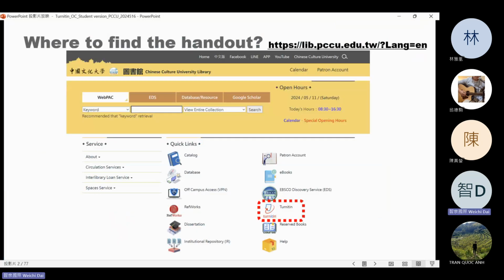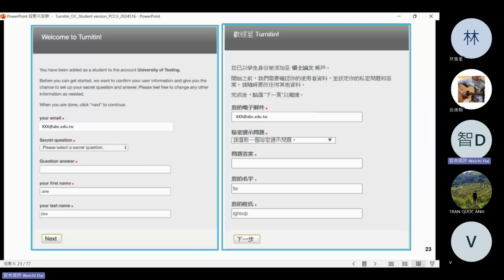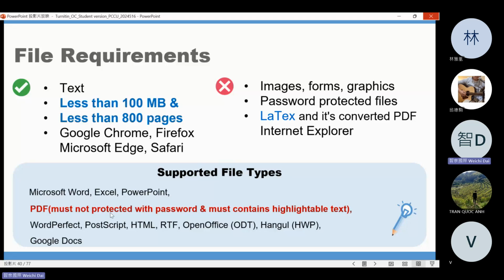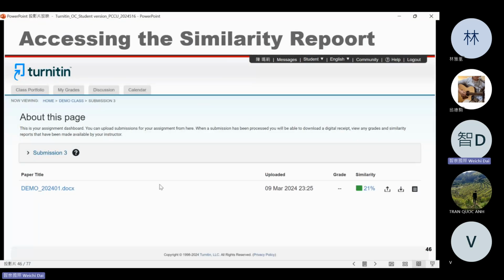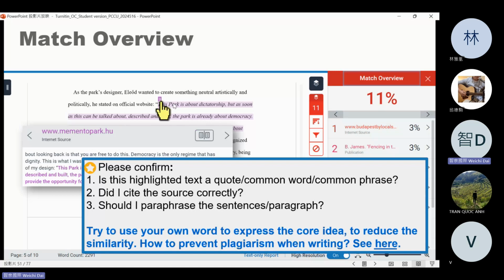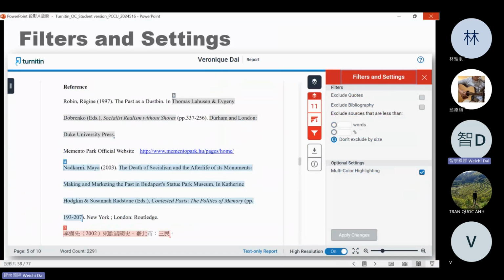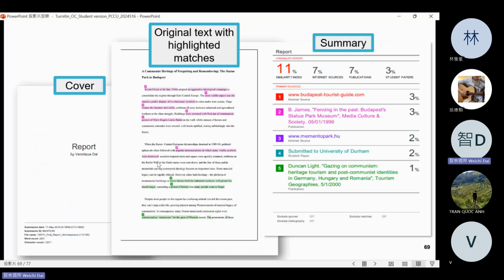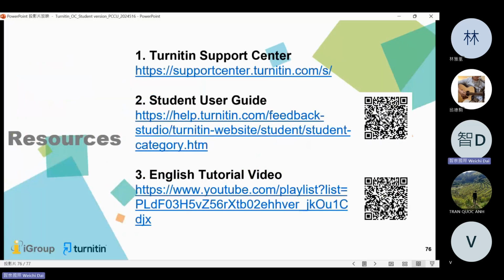Online Training of Turnitin Similarity Report (May 2024)